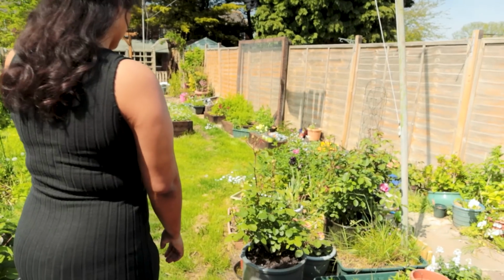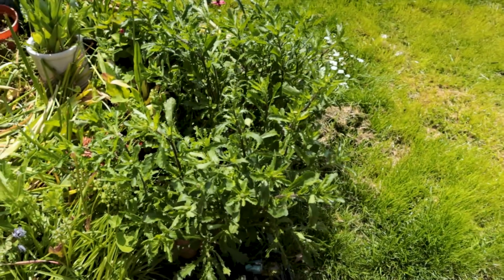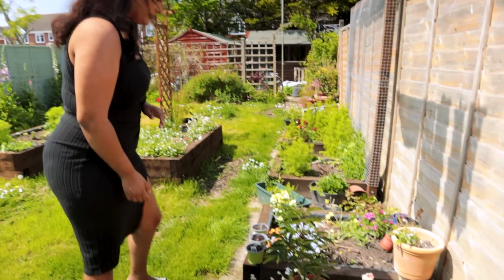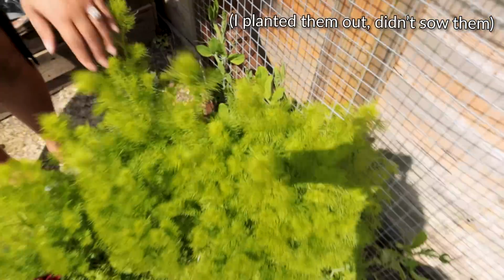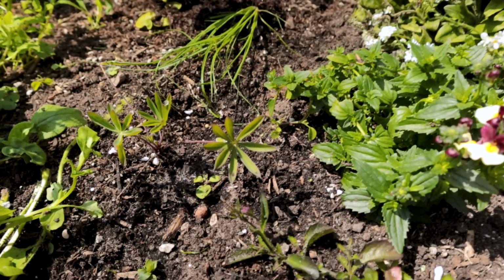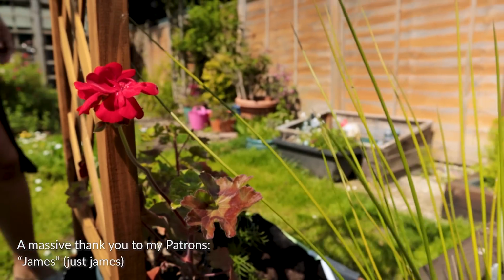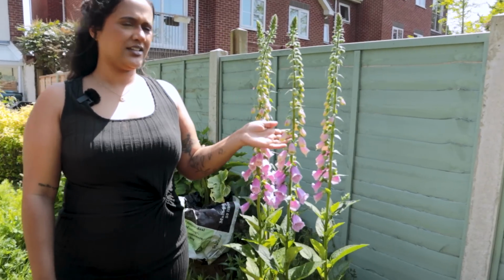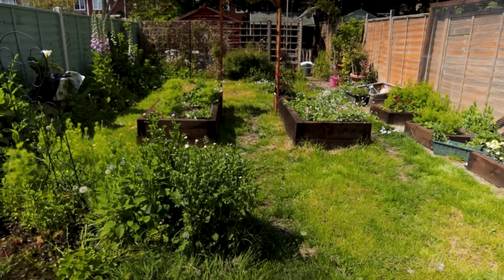Cottage Garden Progress in May!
Hi folks! Quick update tour of our back garden as it slowly takes on more of a cottage garden feel :)

(Not quite) Live shows!
Potty Mouth Garden Podcast uploaded every Monday at 7pm!  @pottymouthgardenclub

I'm not very regular at posting and mostly just take pictures of insects and butterflies and nice things like that